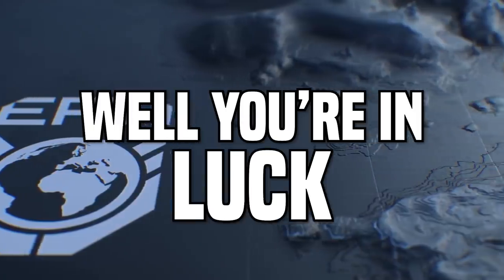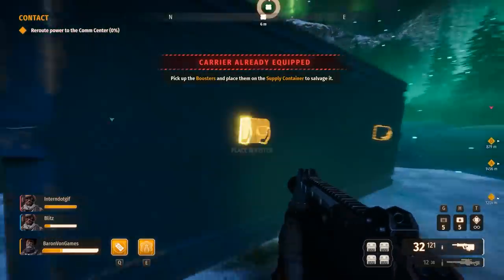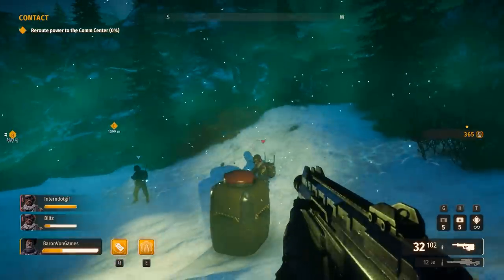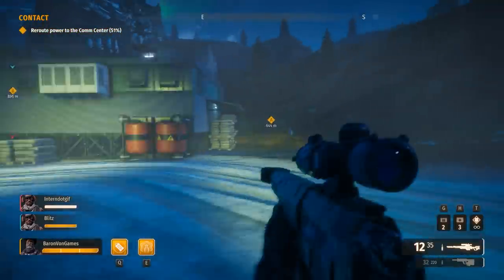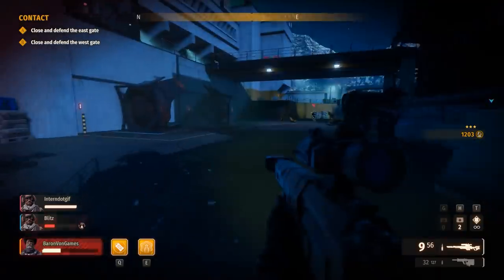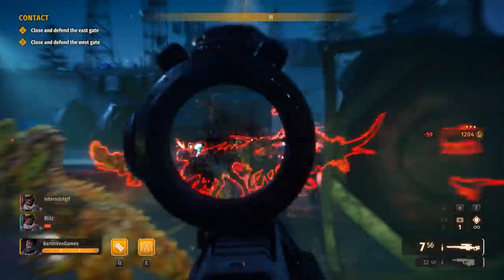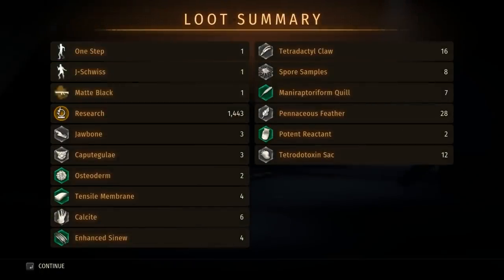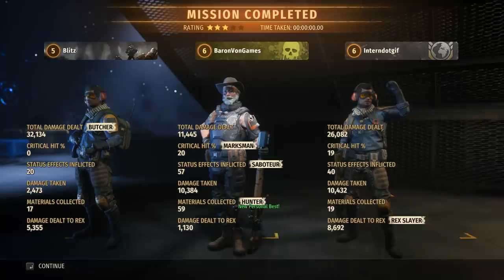Hunting T-Rex. Dinosaurs Have TAKEN OVER EARTH in Second Exctinction! Second Extinction Gameplay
Let's Play Second Extinction - Second Extinction is a game where you hunt dinosaurs.  Like T-Rex, raptors and triceratops. In Second Extinction Dinosaurs have taken over the earth!